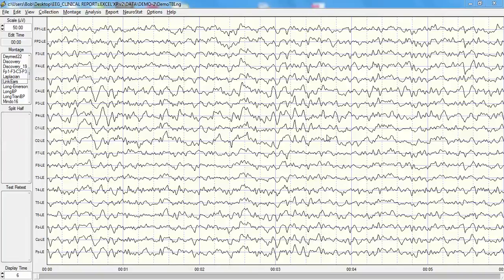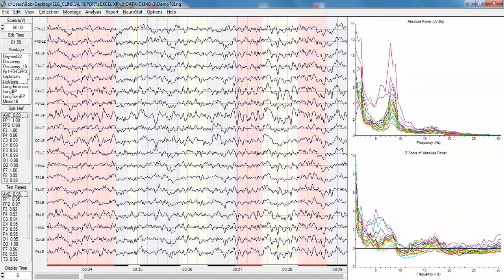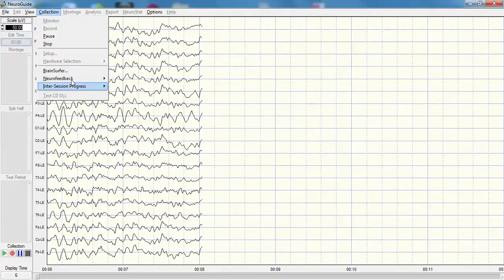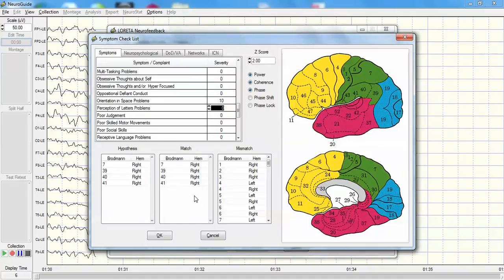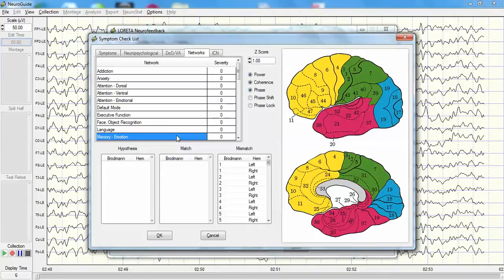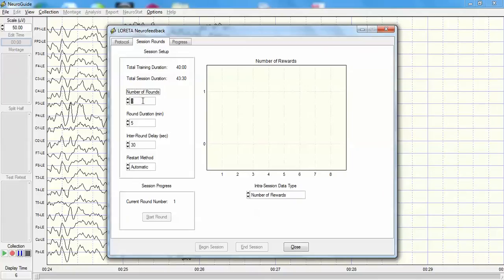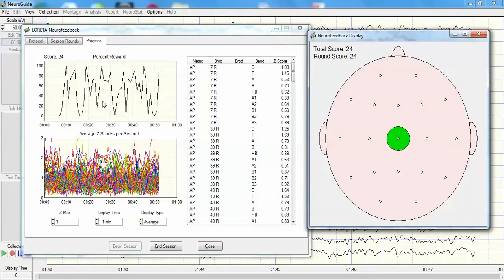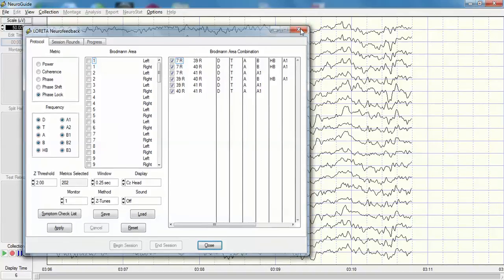LORETA Z score NFB